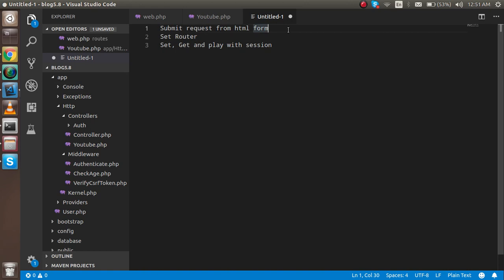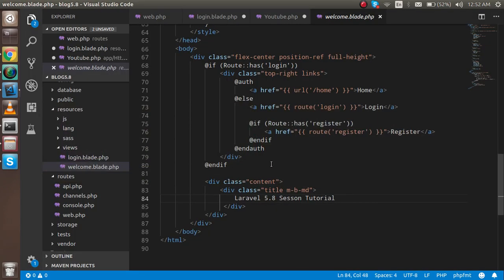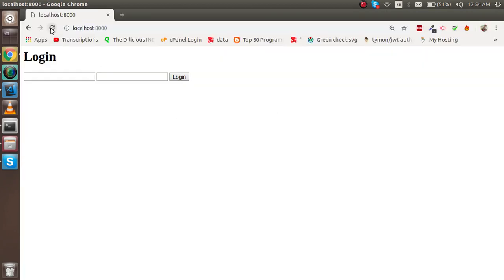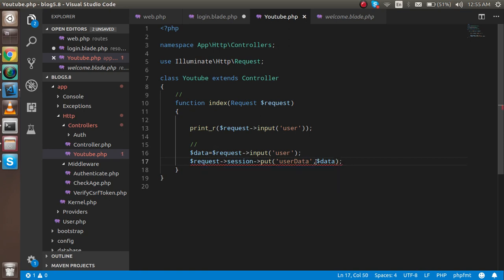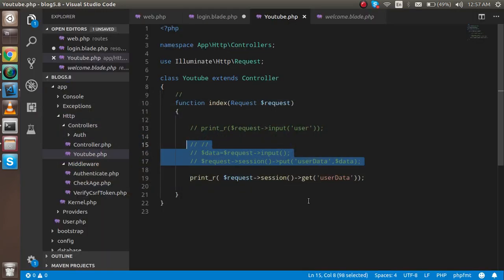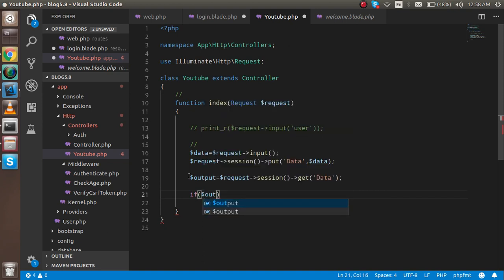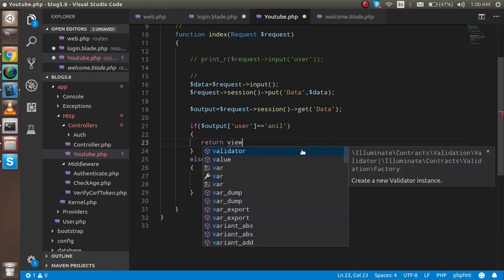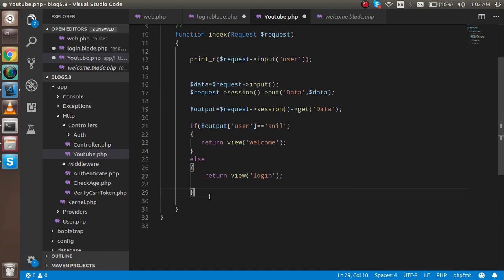Laravel 5.8 tutorial #10 use session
in this laravel 5.8 tutorial we learn how to use session such as set and get session.